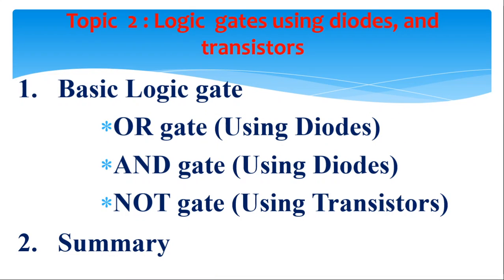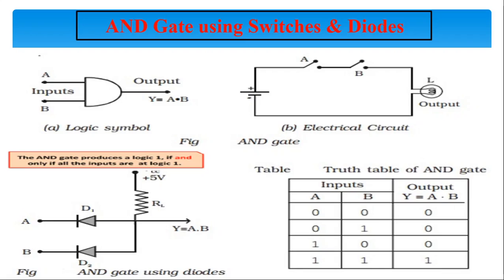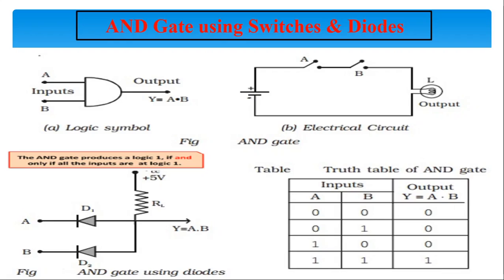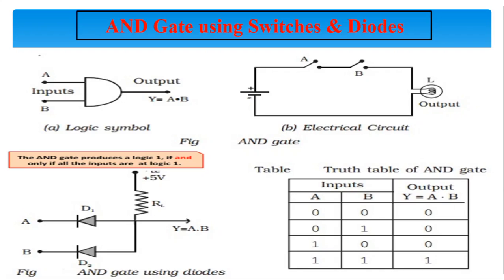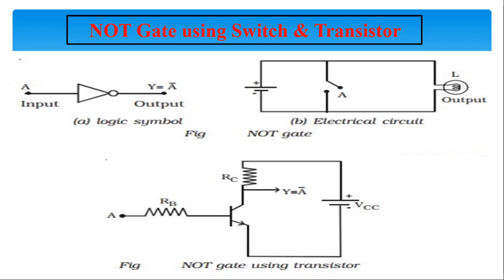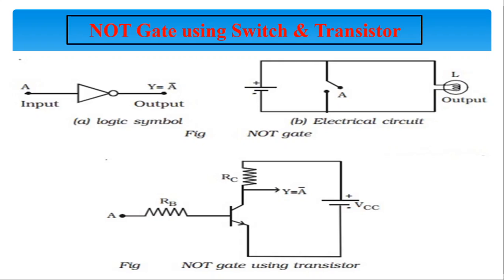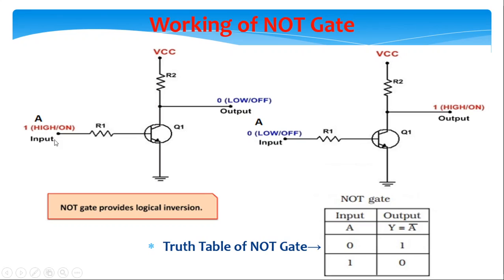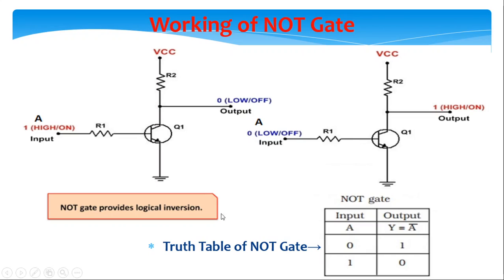S.Y.B.Sc. ( ELECTRONIC SCIENCE ) |Sem III | EL-232: Digital Circuit Design | S.K.Jadhav | Lec-2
Chapter : Logic families
Topic     : Revision of logic gates using diodes, transistors - AND gate
                 using Diodes, NOT gate using Transistors
Lecture : 2